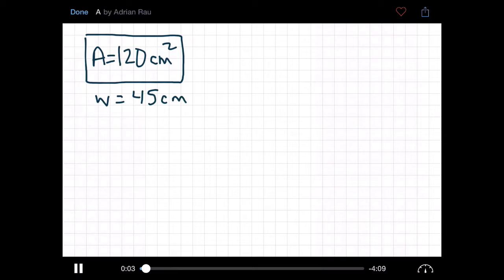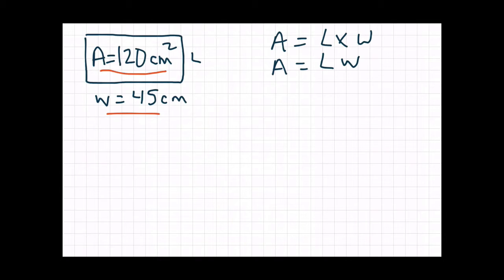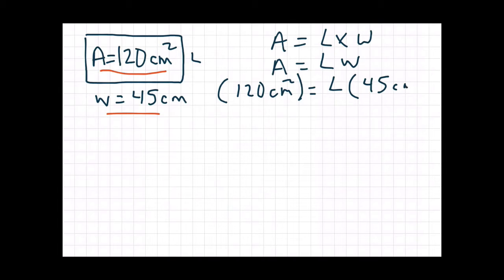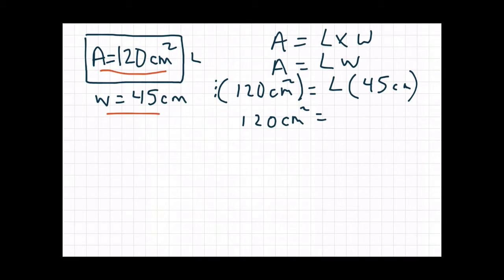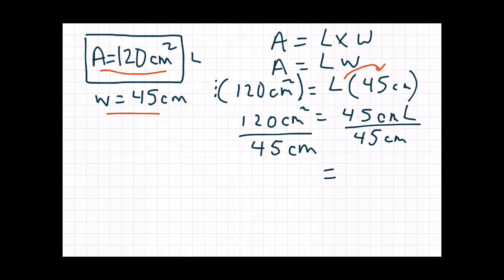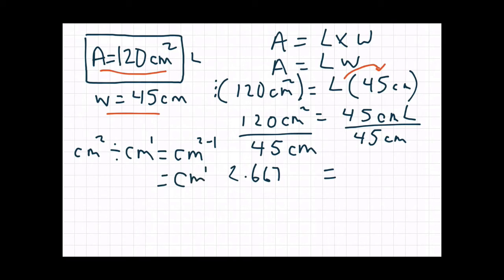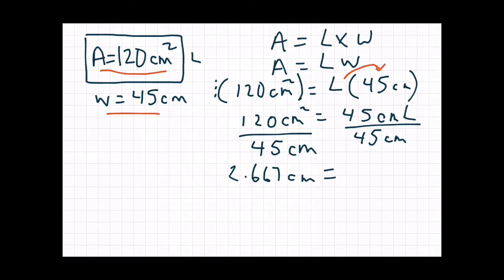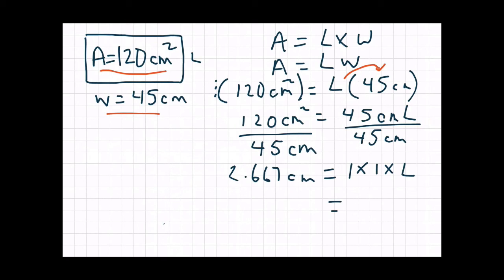Missing Side Of A Rectangle